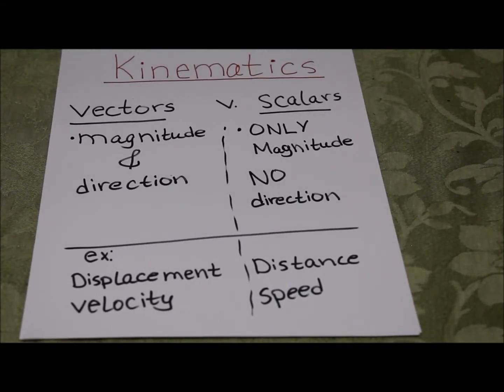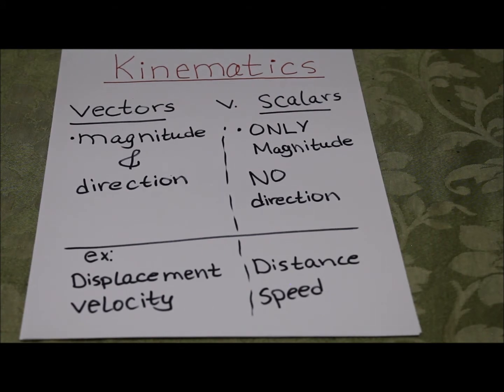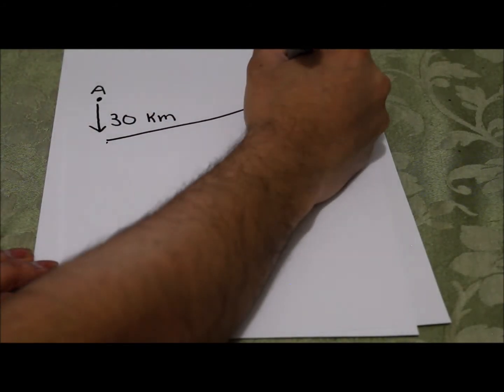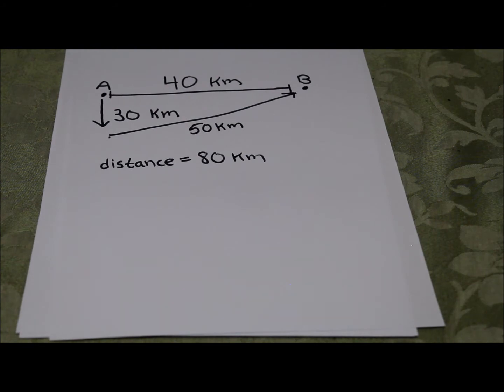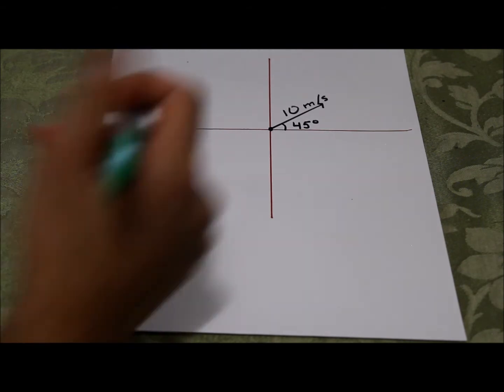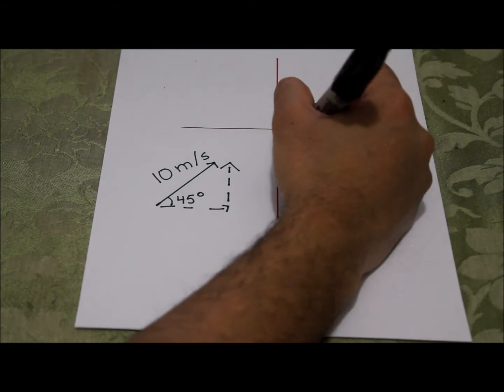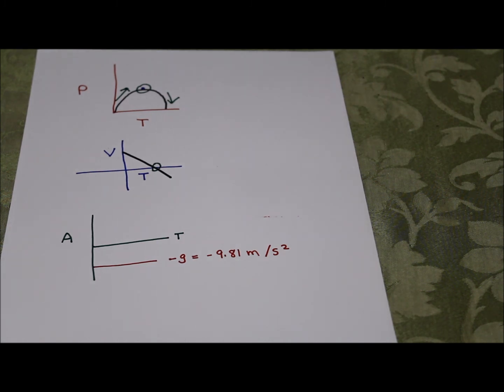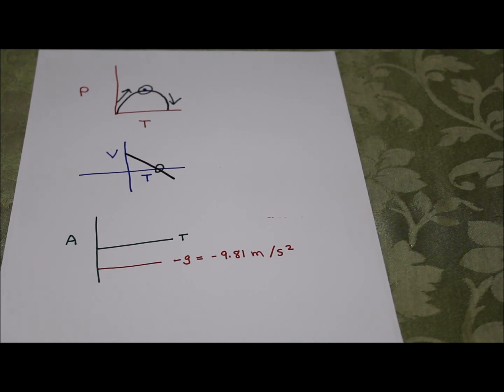AP Physics 1 Kinematics Review Part 1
This video reviews the basics of kinematics. The difference between vectors and scalars are discussed. The process of resolving vectors into x and y components are shown. Furthermore, the basic relationship between Position vs. Time graphs, Velocity vs. Time graphs, and Acceleration vs. Time Graphs are shown. In future videos we will explore kinematics more.

I attached a link for the review book that I used. I am sure there are others that are good as well but this is the one I used, in case any of you were wondering.